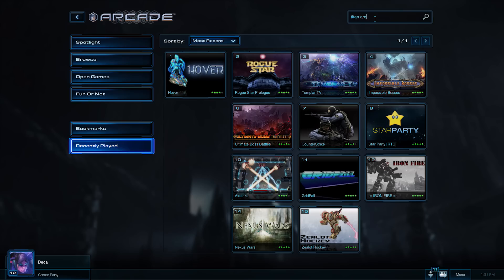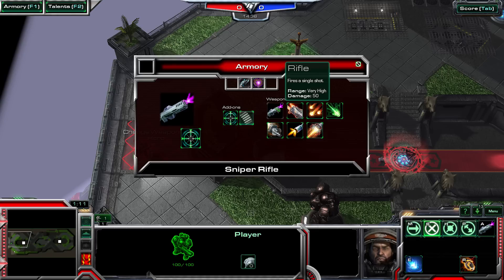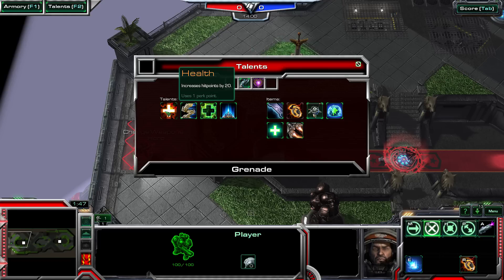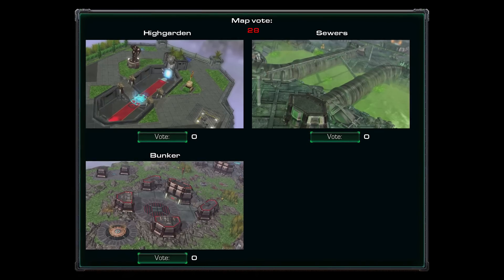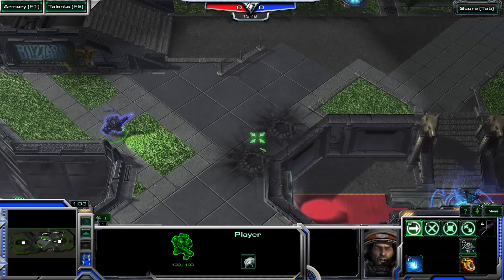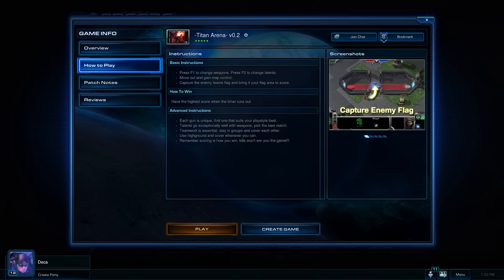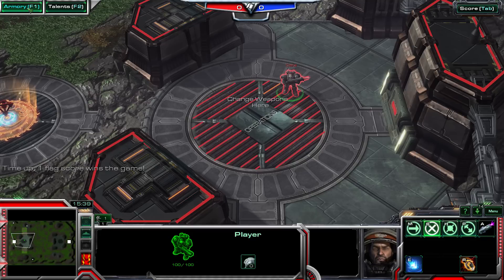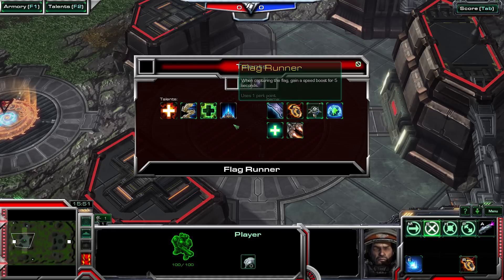StarCraft II Arcade Highlight: Titan Arena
Combat mayhem is the theme of this week's Arcade Highlight. It's Titan Arena!